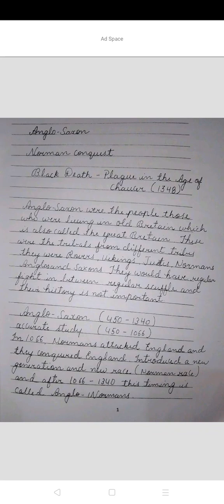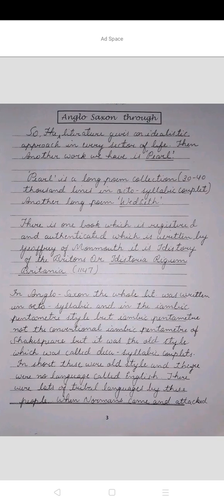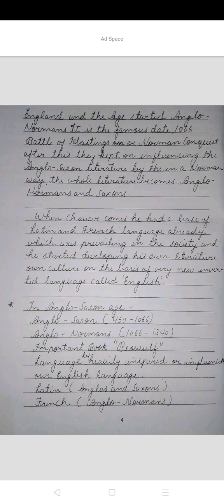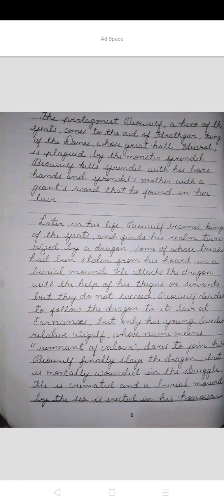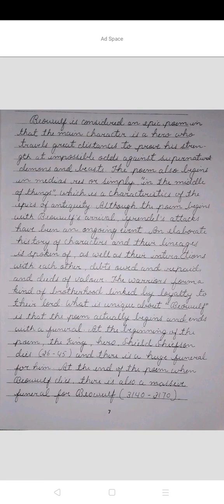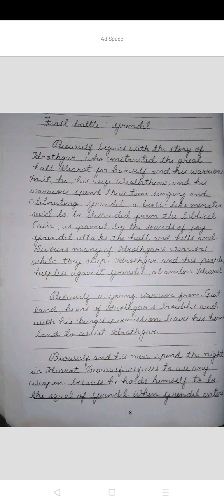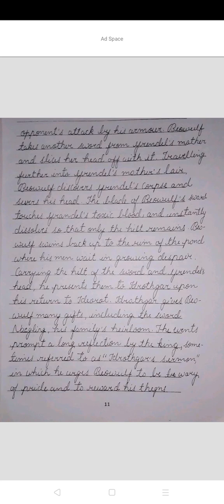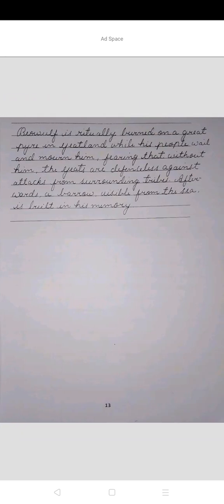Anglo Saxon and norman conquest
Anglo Saxon wwere the people those who were loving in old Britain which is also called the great Britain. these were the tribals from different tribes. they were Rovers, Vikings,Jutes, Normand, Anglos and saxons